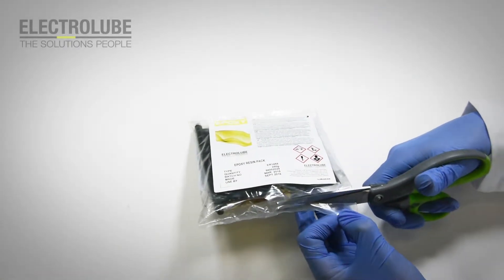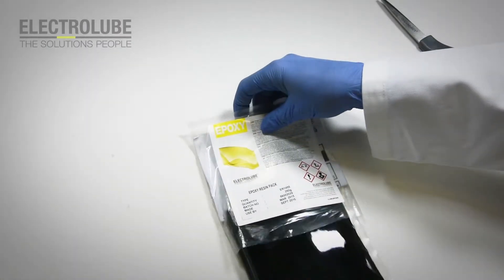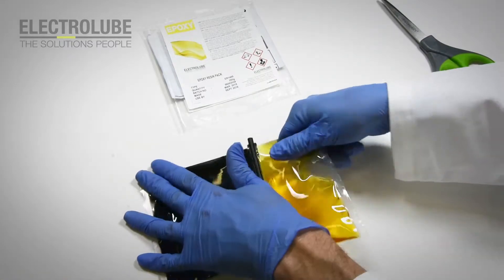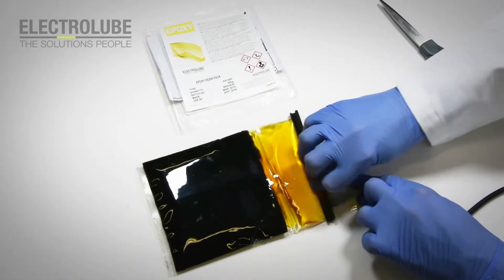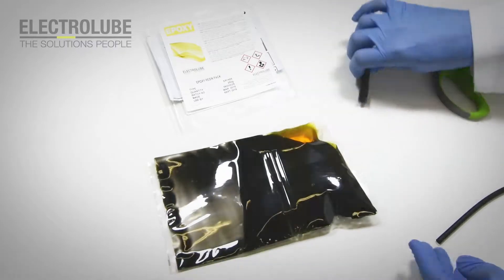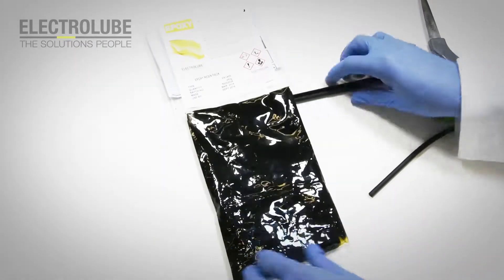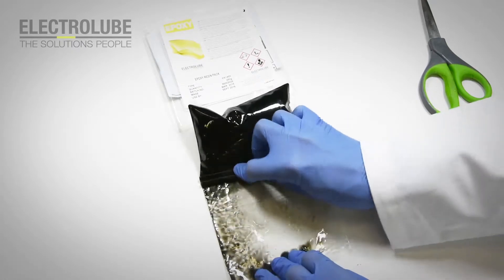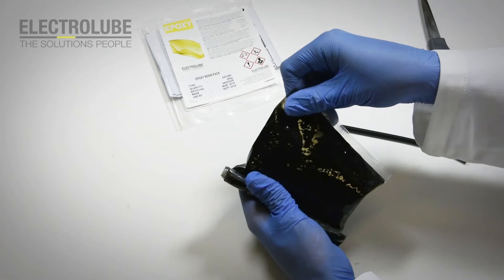Cómo mezclar un paquete de resina de compuesto encapsulante - Electrolube [Antala Industria]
Los compuestos de relleno para productos electrónicos vienen en una variedad de tamaños de paquete, incluyendo paquetes de 250g y 500g listos para mezclar.

Contacto